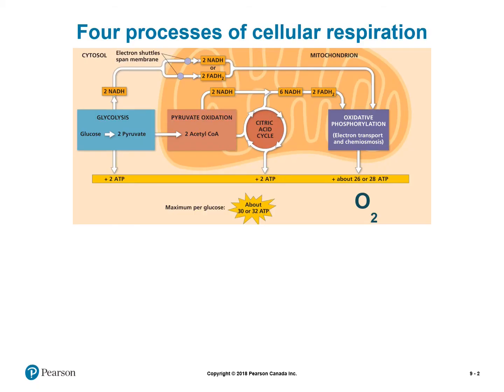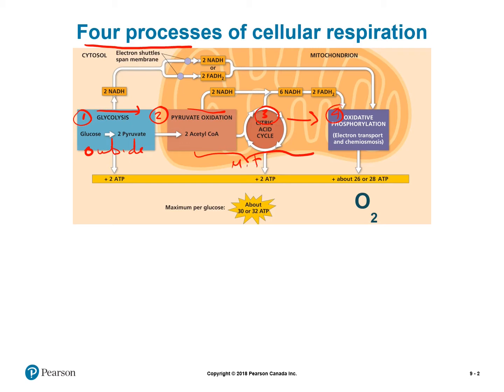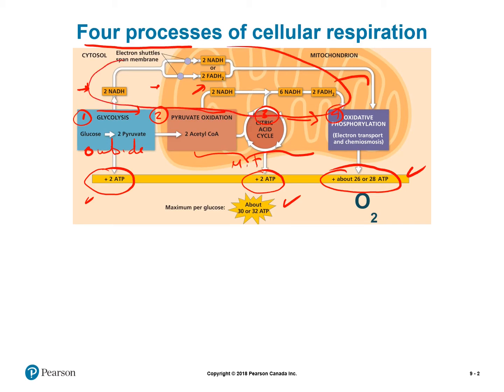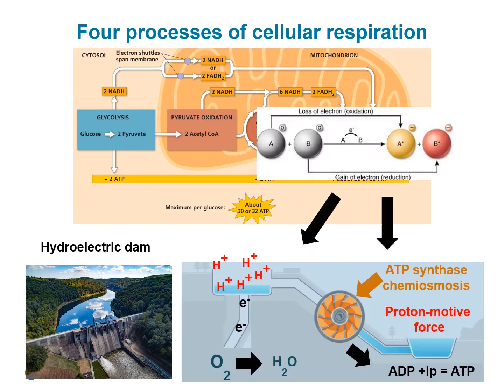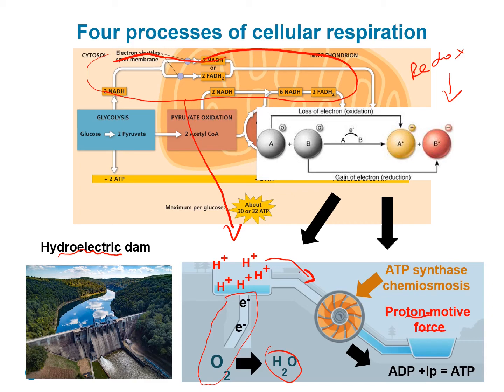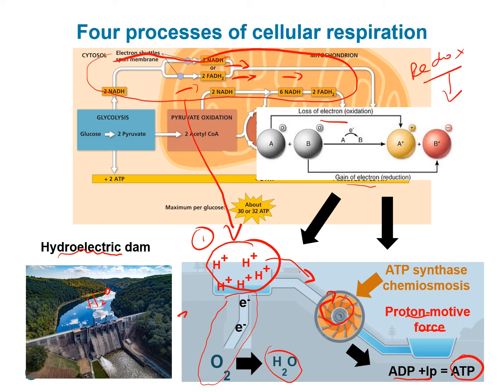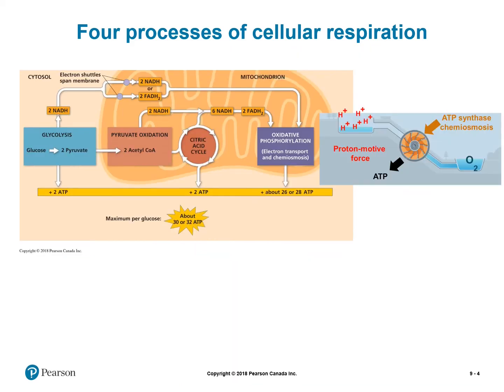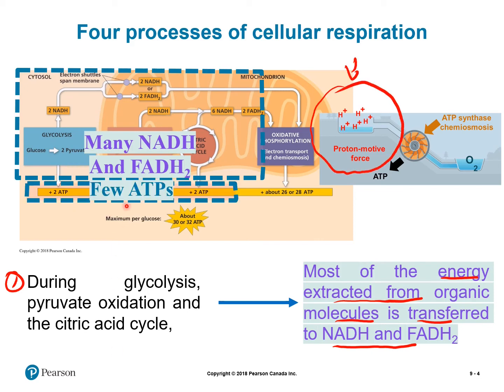Cellular respiration section 1